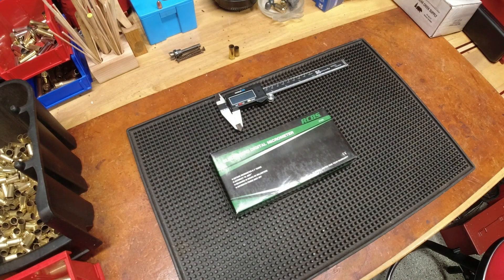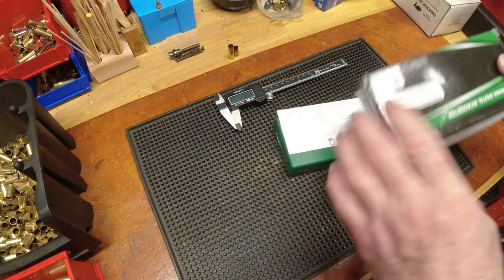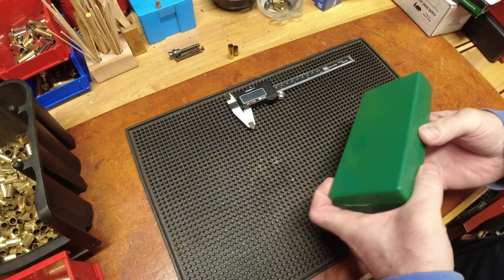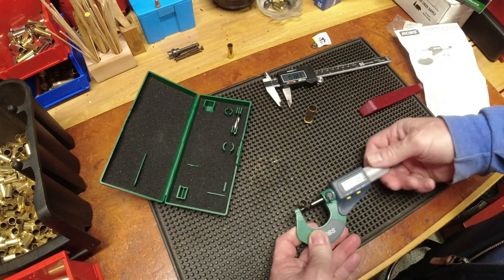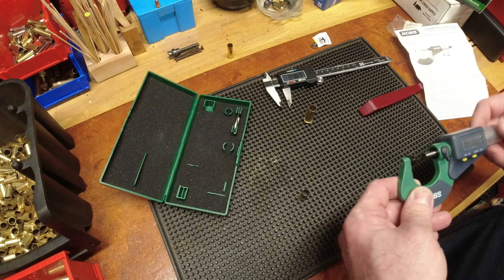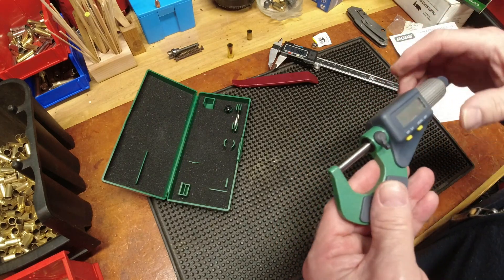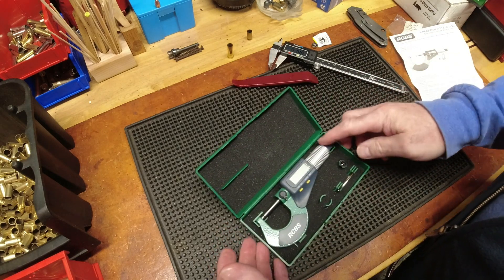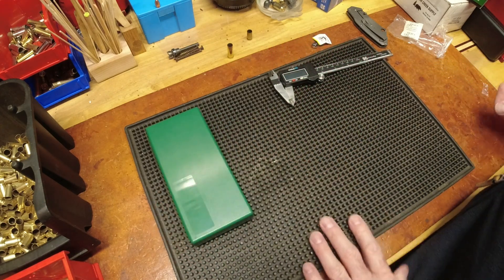First Look: RCBS Electronic Digital Micrometer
Hmmm, wouldn't something have to be electronic in order to be digital?   The full name of this product has always struck me as a bit unusual.

In any case, I've had my eye on one of these for a number of years, but the price couldn't justify the purchase...that it until you find someone with one new in box that they want to sell at a reasonable price (my definition is significantly lower than retail/online price ;-)

I have digital and analog calipers and thought this micrometer would be a nice addition to the bench.  It came in quite handy when preparing things to route the workbench for the Inline Fabrication Flush Mount base last week when taking exact measurement of the plate thickness.